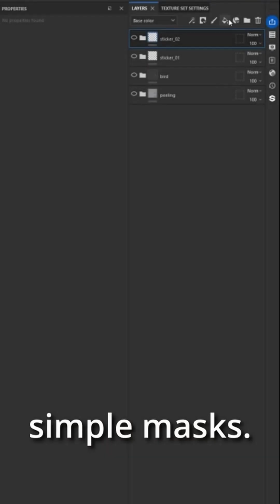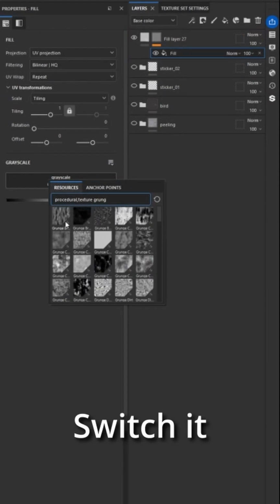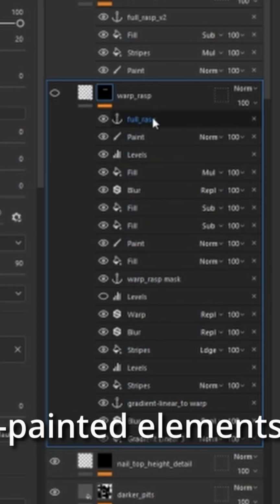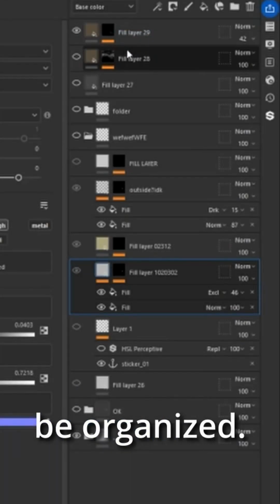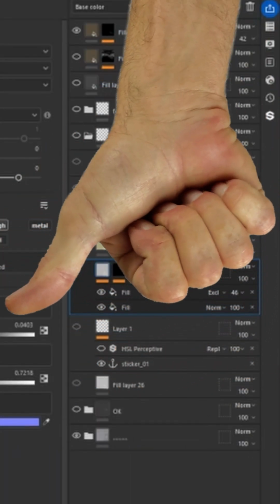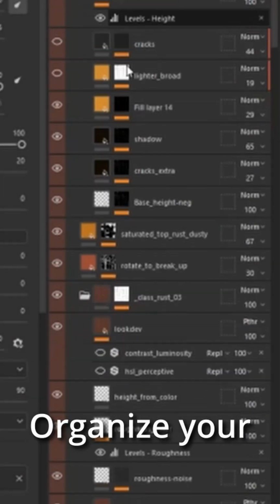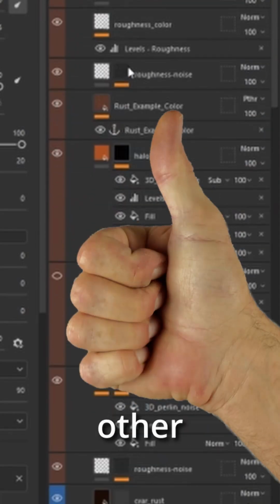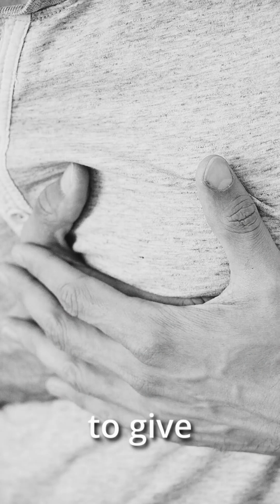Stop making these 5 common texturing mistakes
Are you making these 5 common mistakes when texturing your 3D models?
Check out these great tips by Sierra Division Academy instructor Niels Couvreur.